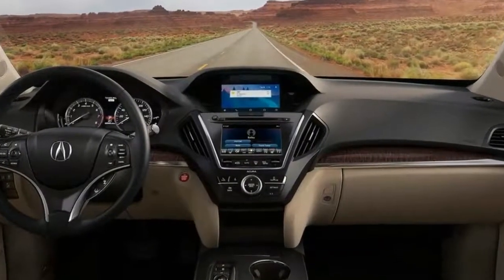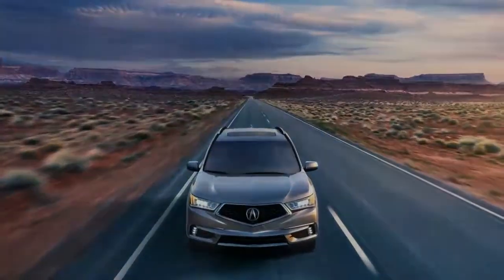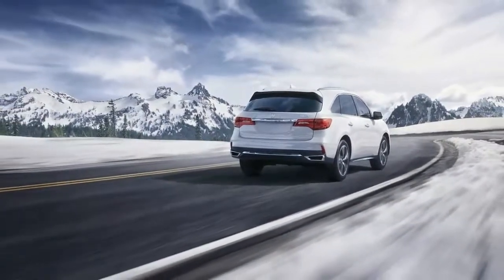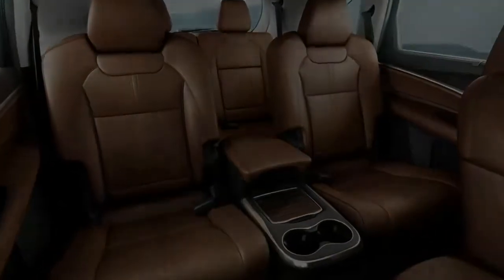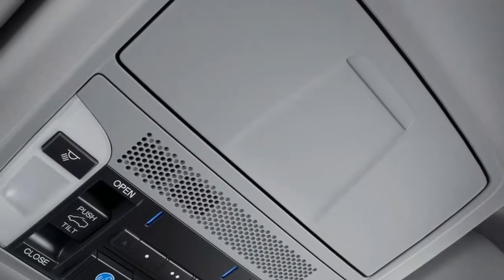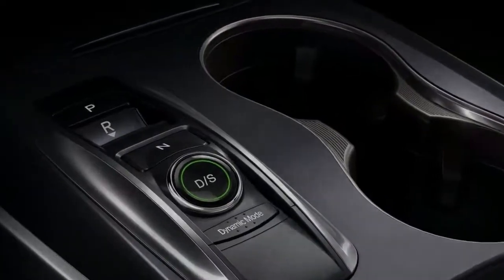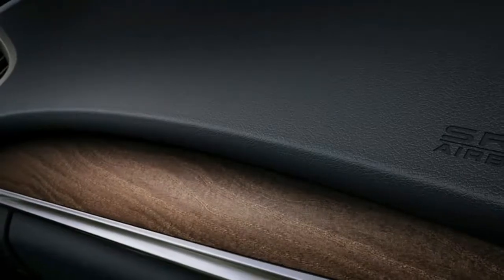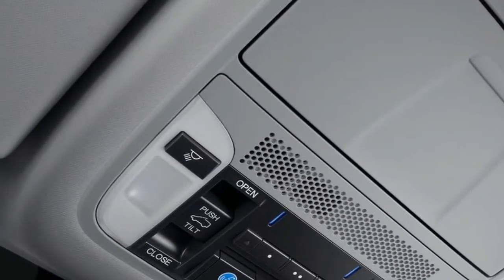2018 acura mdx brochure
2018 acura mdx brochure. CAR 01. The powerful and sophisticated 2018 Acura MDX luxury SUV begins arriving at Acura dealerships tomorrow with a faster, more capable and modern user interface, vivid new colors and a Manufacturer’s Suggested Retail Price (MSRP)1 starting at $44,200, just $150 more than the outgoing model. The Acura MDX is the best-selling three-row luxury SUV of all time3 and has been recognized by Edmunds.com as the “Most Wanted Luxury Midsize SUV” (2017) and as “Best Luxury Three-Row SUV for the Money” (2017) by U.S. News & World Report.

For 2018, the Acura MDX features a redesigned dual-screen user interface(ODMD 2.0) with more intuitive menus and command structures complemented by a new 7-inch capacitive touchscreen (previously resistive type) with a 30-percent faster response time. It includes support for Apple CarPlay™, which seamlessly integrates compatible iPhones in the car, allowing users to get directions optimized for traffic, make calls, send and receive messages, and listen to music.  It also supports Android Auto™ compatibility – putting some of the most useful Android phone apps on the MDX's display.